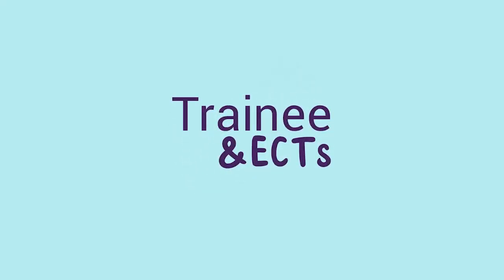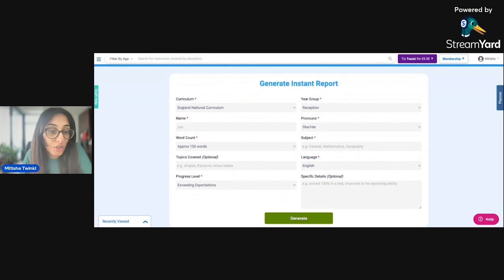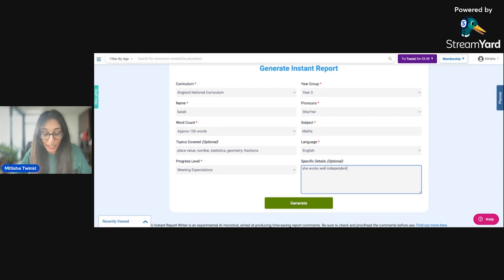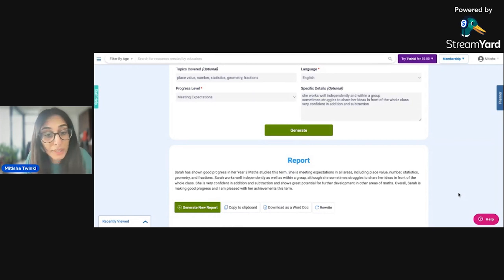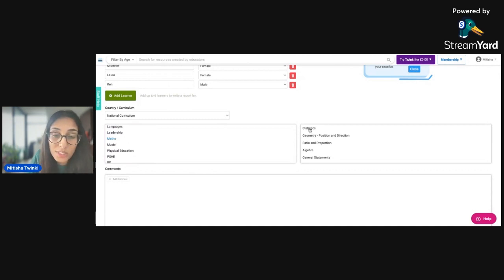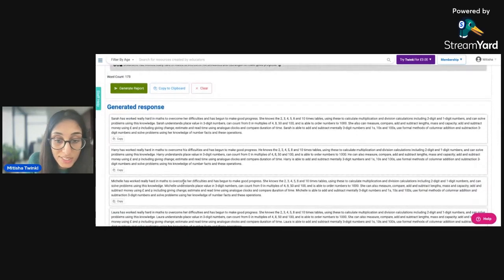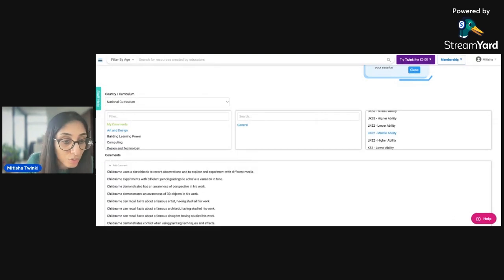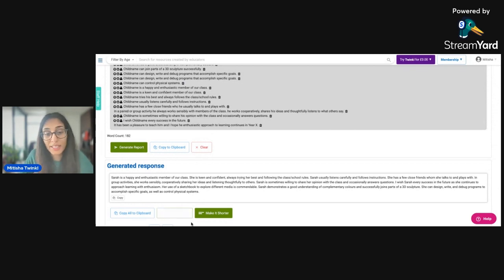How to Use Twinkl’s AI Report Writer 📝 | Tutorial 🤖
Hey teachers! ‍  Is report writing season making you tear your hair out?    Don't worry, we've got you covered!  ✨

In this video, we'll show you how to use Twinkl's amazing Report Writer tool.  This nifty feature takes the stress out of report writing by helping you:

- Craft clear, concise reports in record time ⚡️
- Personalise reports for each student
- Cover all the curriculum bases with ease
...Plus, it's super easy to use!  Just follow along in the video and you'll be a report-writing pro in no time.

Ready to ditch the writing dread?  Click the link below to access Twinkl's Report Writer and get started today!  ⬇️